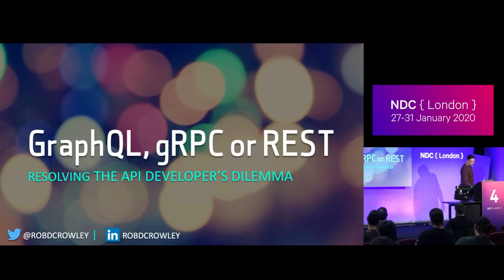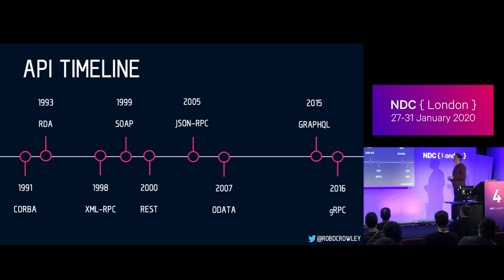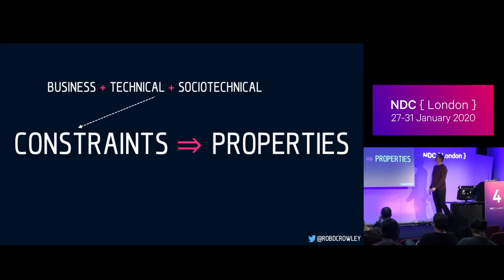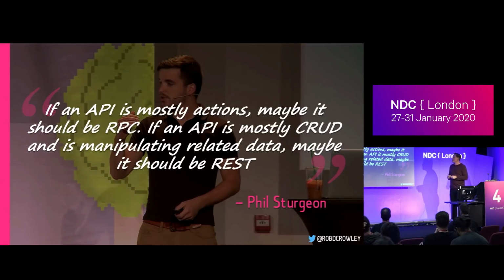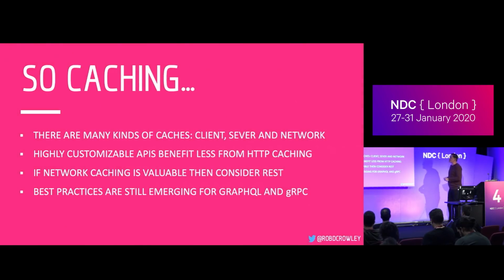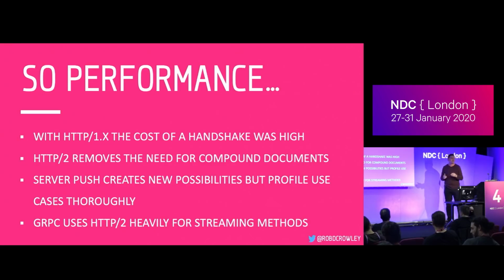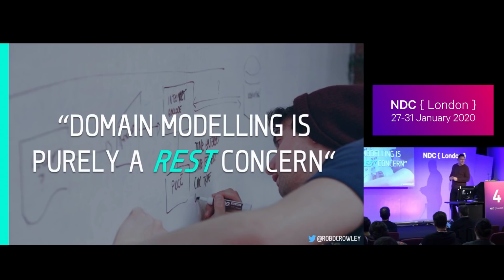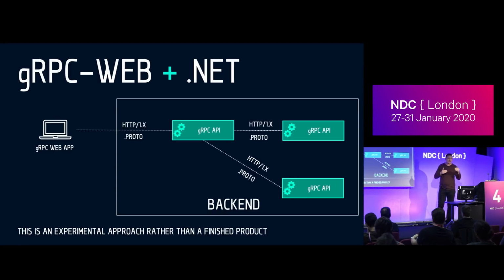GraphQL, gRPC or REST? Resolving the API Developer's Dilemma - Rob Crowley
GraphQL, gRPC, REST and WebHooks are among a bewildering array of technologies and architectural styles that are available to API developers today. Presented with such myriad options, how can we be confident of making an appropriate decision for the problem at hand? In search of guidance, developers often turn to online communities. This can exacerbate the problem as discussions about API styles often descend into statements about the superiority of one approach over another being presented as universal truths. Such comments invariably earn emotive rebuttals that also lack sufficient nuance. The result of such exchanges is increased confusion and uncertainty. Join me on a tour of these API styles where we will cut through this noise, demonstrate where each style shines (plus where they don't!) and ultimately resolve this dilemma of choice.

In this session we'll take an in-depth look at API design; the best practices that have evolved; the game changing supporting technologies that are now available including HTTP/2; and most importantly what you need to do to deliver a world class developer experience:

How to determine the suitability of an API style for your application context. Don't be a victim of technology hype!
What is required to support graceful evolution of the API contract including the potential implications of both Hyrum's Law and the Law of Implicit Interfaces
Understand the supporting toolchains and technologies that dovetail with each API style.
The importance of treating your API as a product with an unwavering focus on improving the ease of consumption for your clients.
By the end of the session, you will not only understand the concepts underpinning these various API styles but also have the knowledge to put them into practice. If you want to take to your API design expertise to the next level, then this is the session for you. See you there!